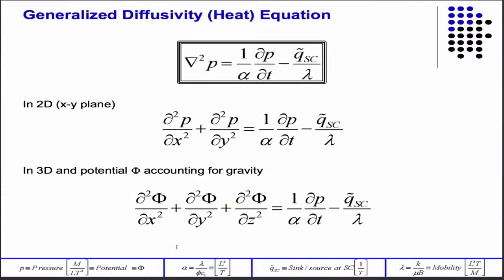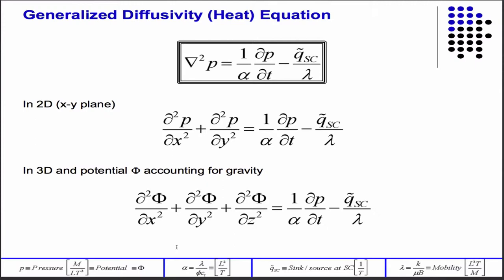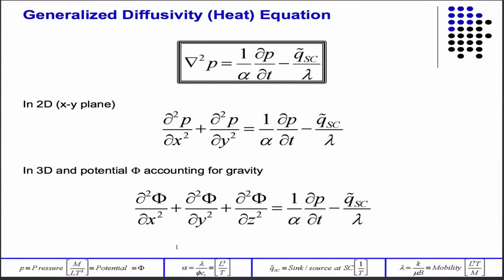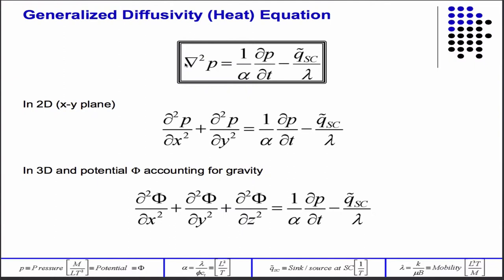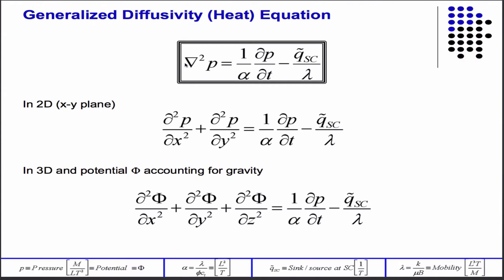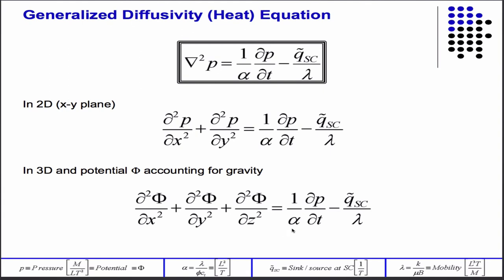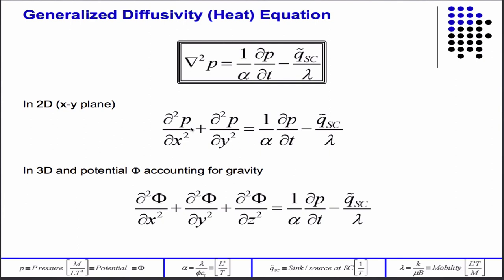General diffusivity equation